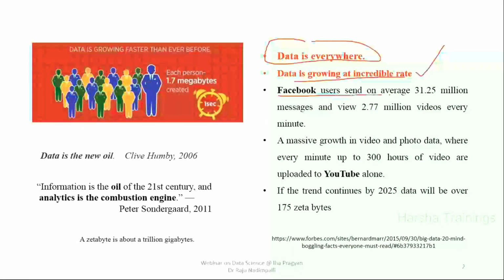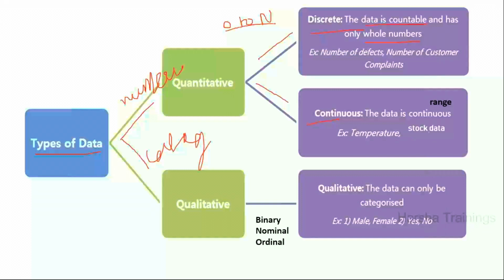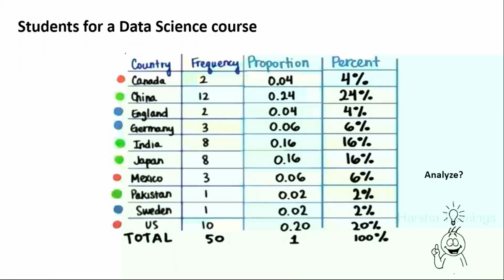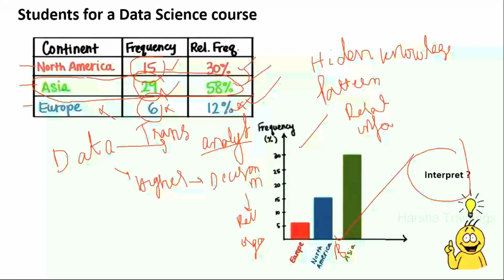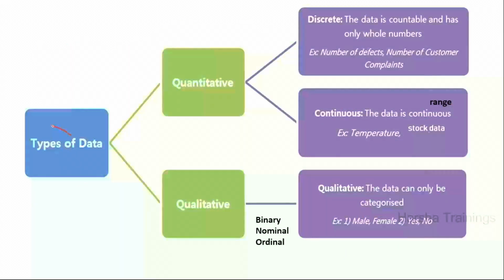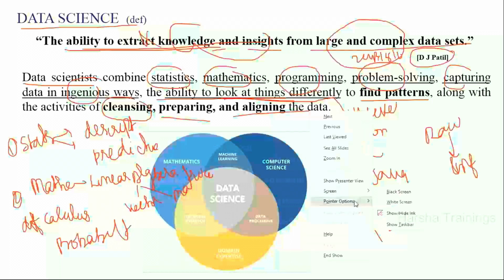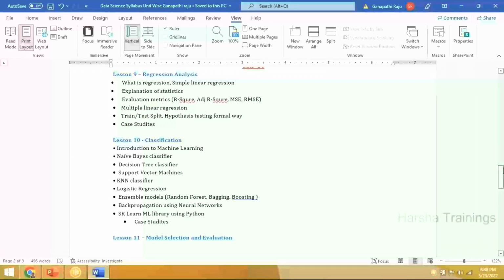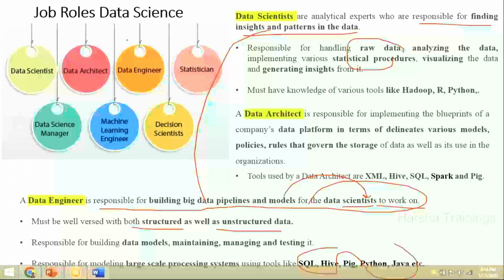What is Data ? | Types of Data ? | Detailed Explanation | Data Science Online Training | Class 01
In this video you are going to learn about What is Data ? | Types of Data ? | Detailed Explanation | Data Science Online Training | Class 01

This video will explain in detail about What is Data ? | Types of Data ? | Detailed Explanation | Data Science Online Training | Class 01. Happy Learning!!

Courses Offered:
Core&Advance java
FreshersTranings & Placement CRT
Selenium & AutomachineTesting

Regards,
Harsha Trainings,
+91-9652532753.